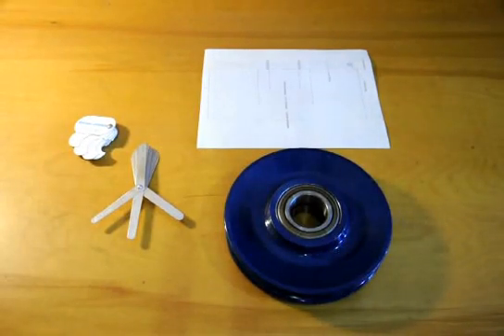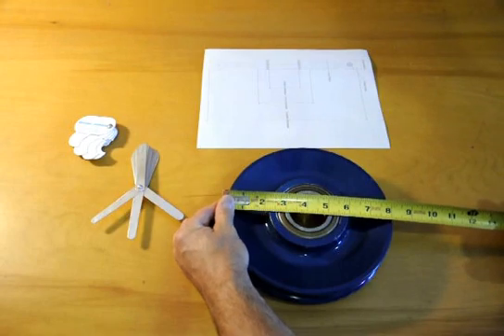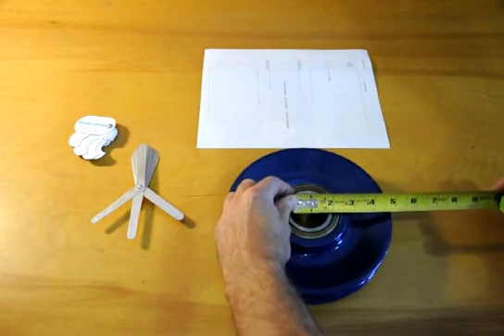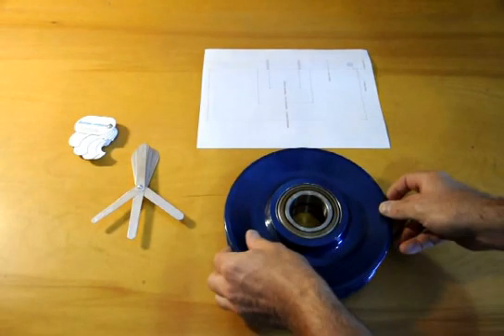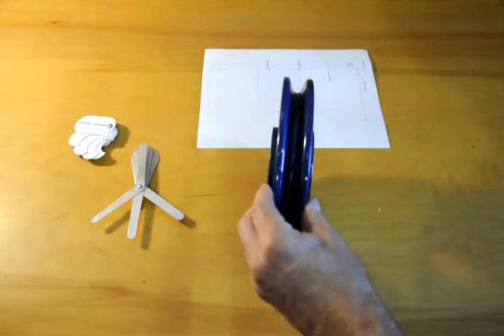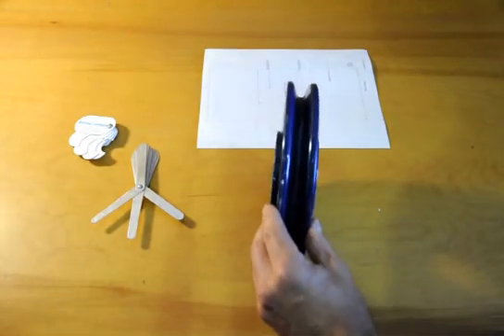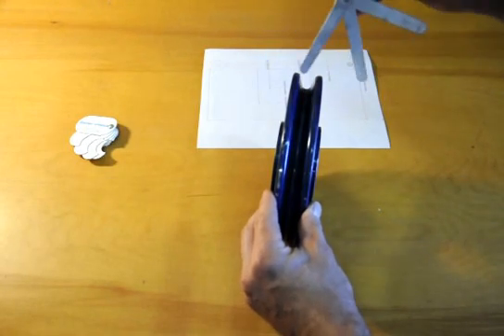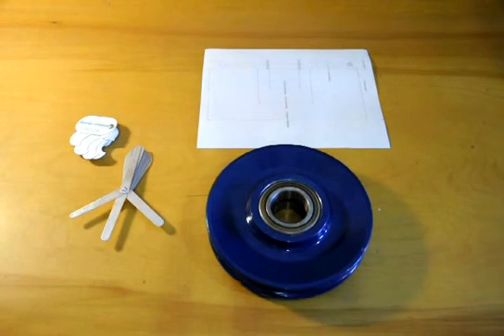How To Measure a Wire Rope Sheave - eSheaves.com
A quick video showing you how to find the dimensions of your sheave.